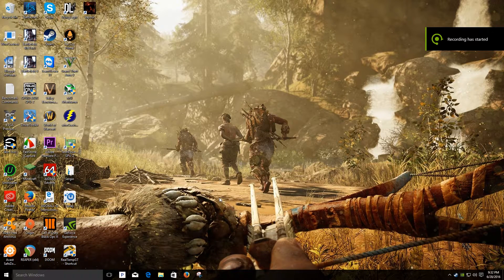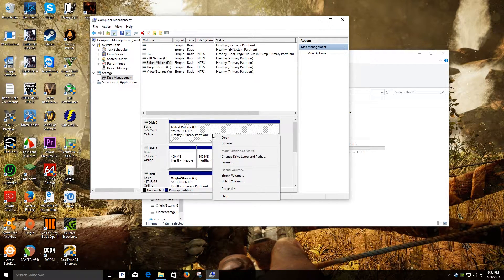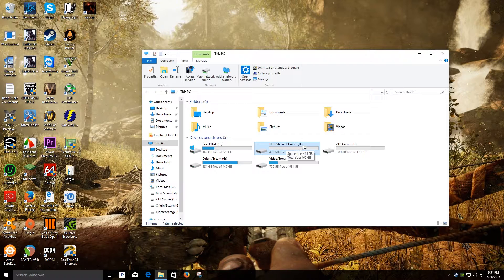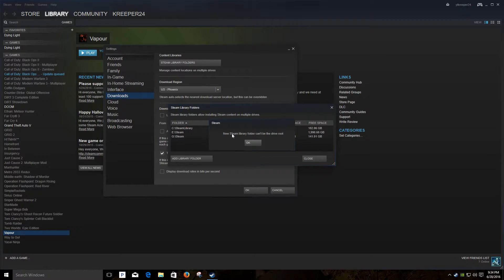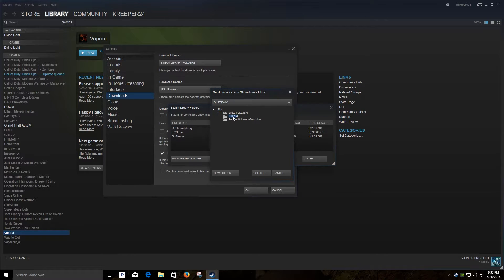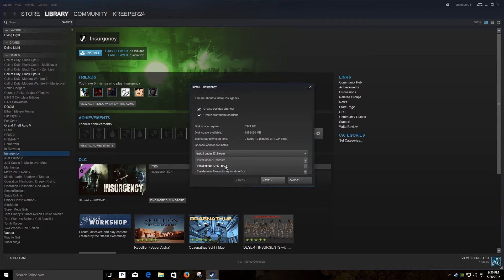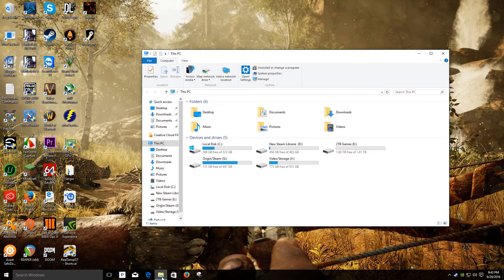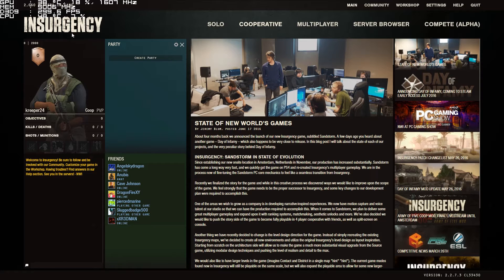How To Add SSDs & Hard Drives For Your Steam Library Windows 10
here ins an easy way to format your SSD/Hard Drive and expand your steam library  FAST AND EASY